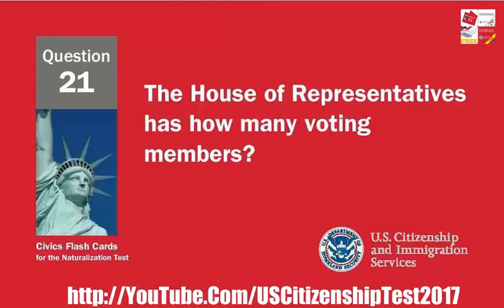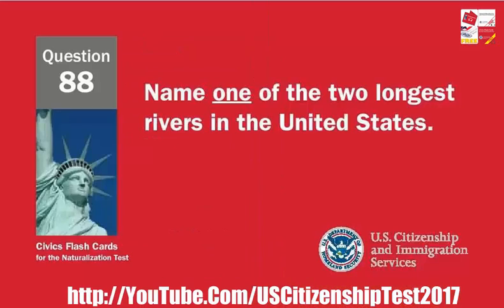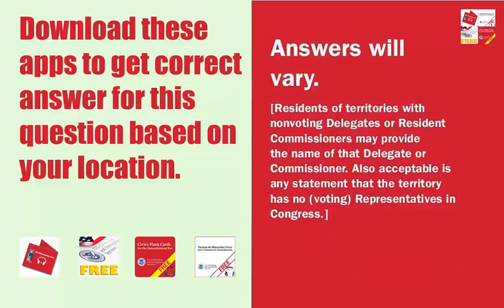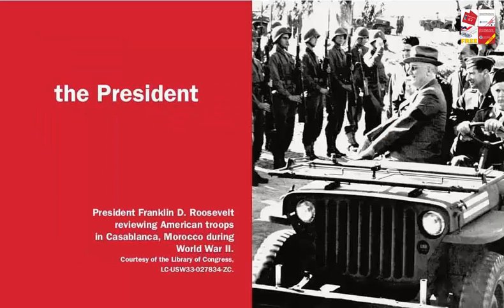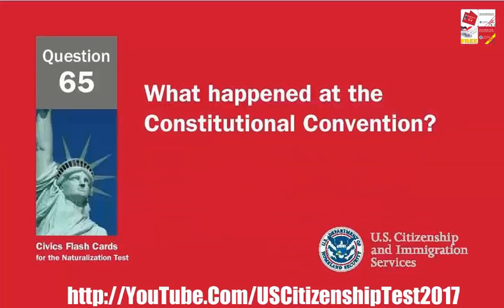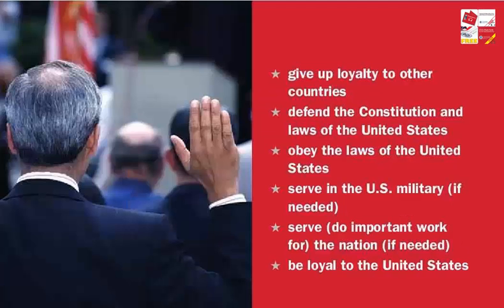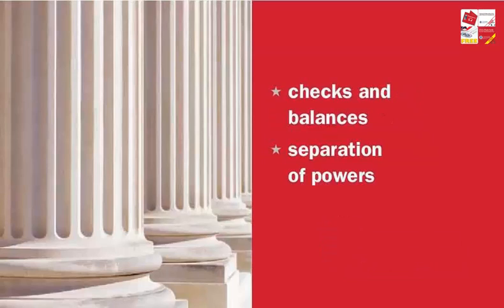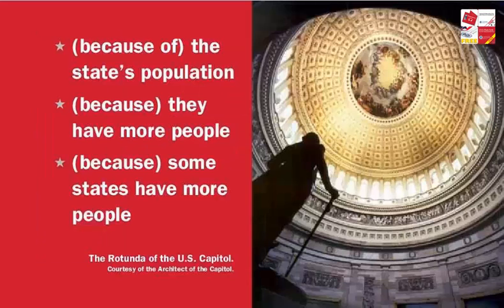2018! All 100 Classified Citizenship Questions!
These APPs is an awesome way to get ready for your US Citizenship Naturalization test.
With these applications you will make progress more quickly than with any other traditional method, as you can take the tests whereever and whenever you want!